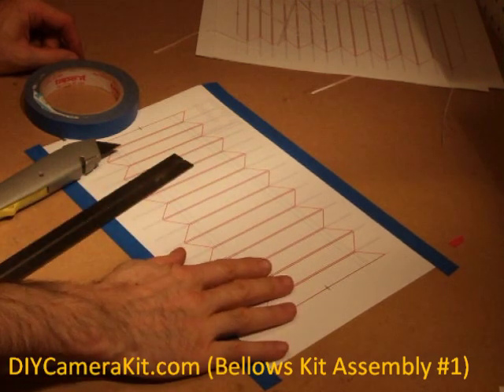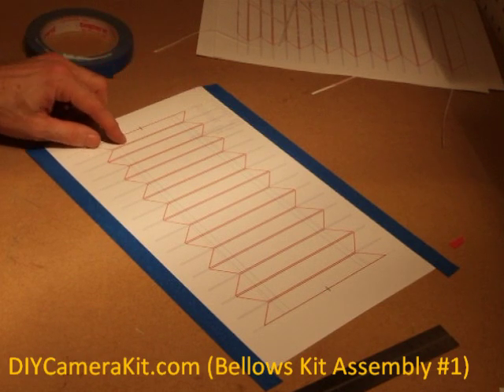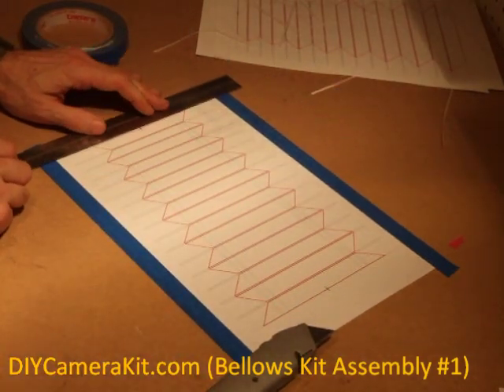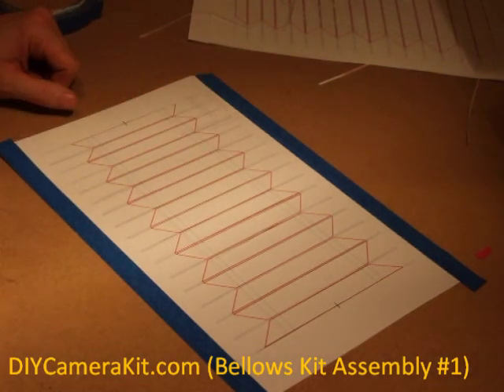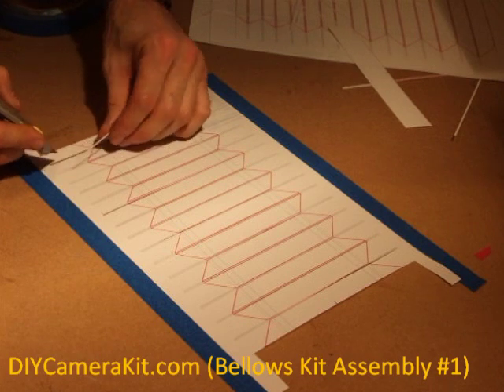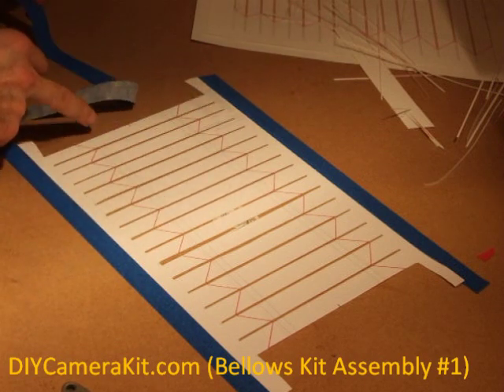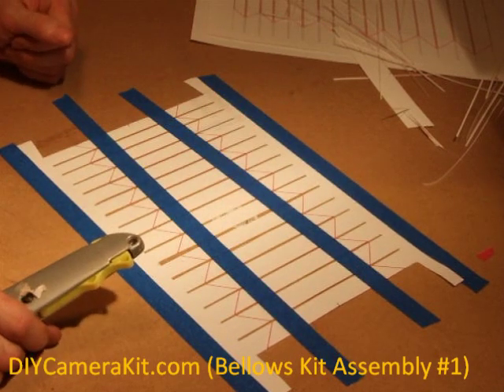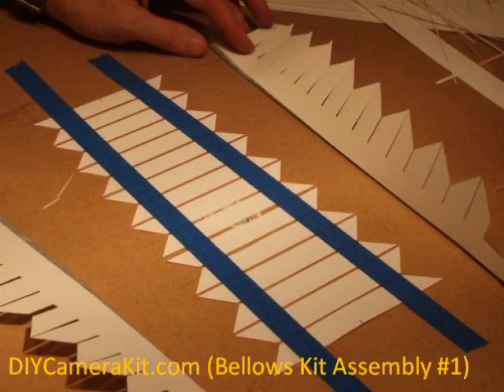BellowsAssembly1-Stiffeners.wmv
DIY Camera Bellows Kit Assembly (from DIYCameraKit.com)

Part 1 - Preparing the stiffener panels